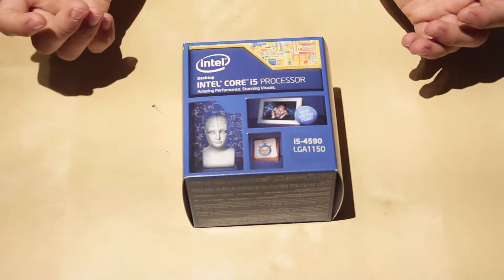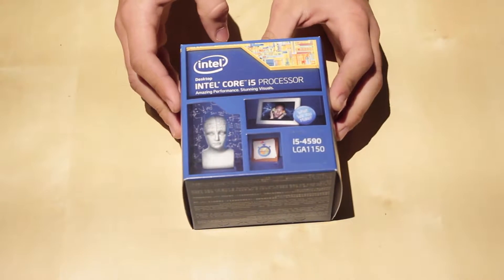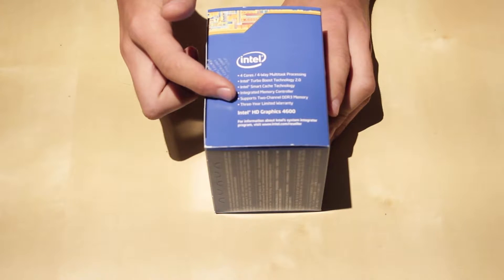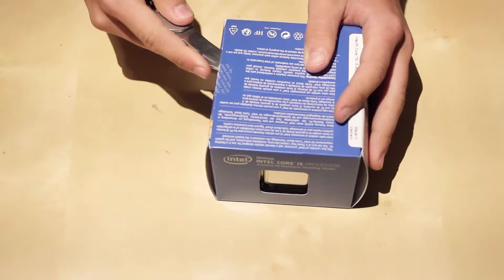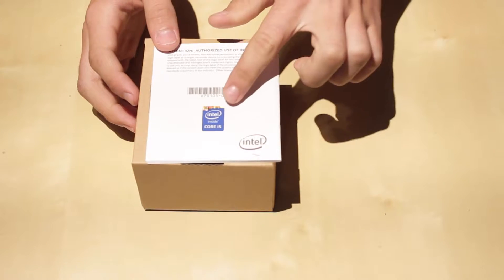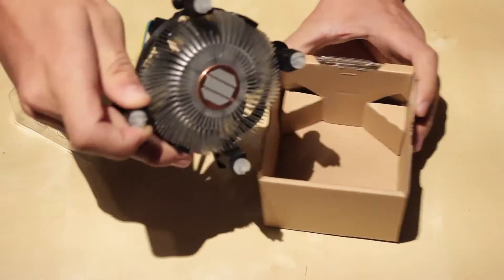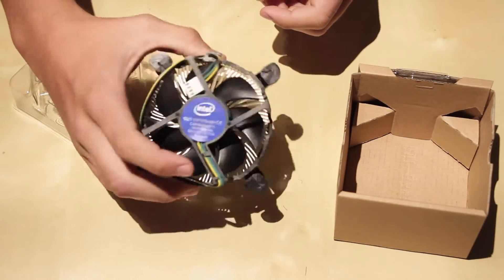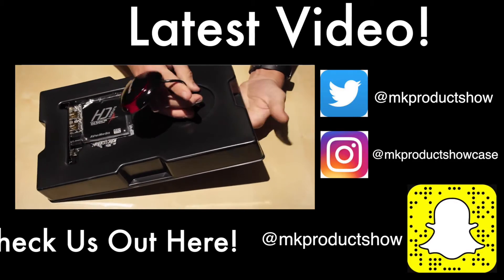Unboxing: Intel Core i5 4590 3.3GHz LGA 1150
This is an amazing CPU from intel that is clocked at 3.3ghz and is in the haswell family. This CPU fits in an LGA 1150 socket and compatible with Z87 and Z97 motherboards. In this video we unbox the Intel Core i5-4590 Haswell Quad-Core 3.3 GHz LGA 1150 84W BX80646I54590 Desktop Processor Intel HD Graphics 4600.